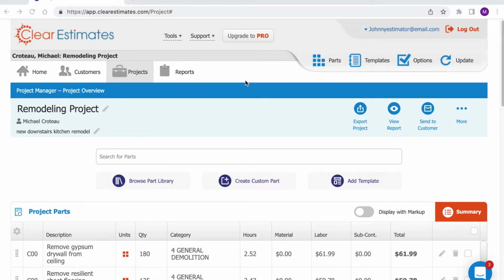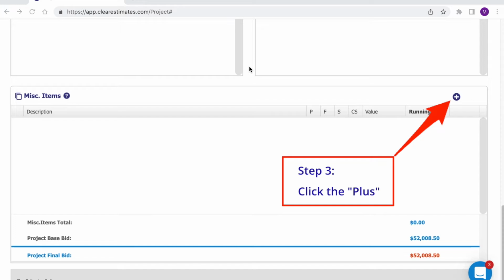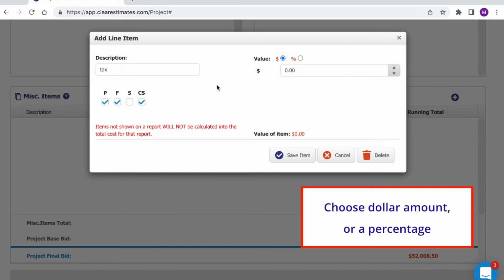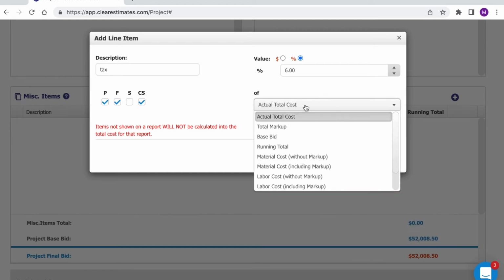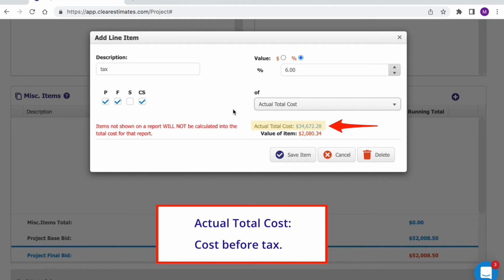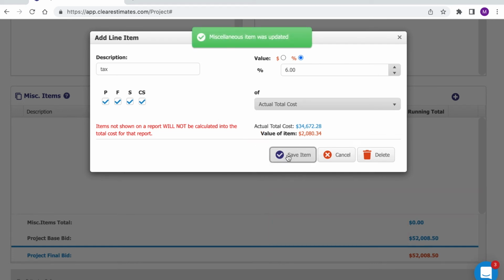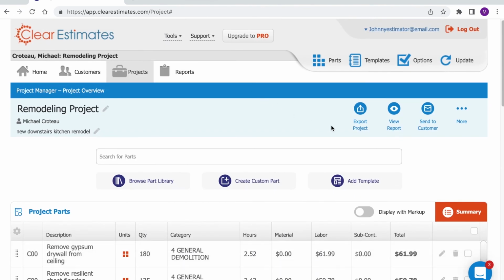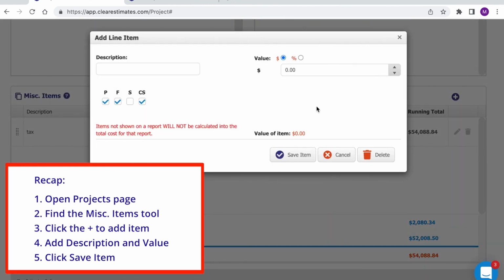Adding Taxes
The Clear Estimates Visual Library is a series of help guides for newer computer users! This video shows how to account for taxes or discounts in your project!

00:00 Why Add Tax?
00:15 How To Add Tax
01:17 Dollar Amount vs. Percentage
01:51 How to Calculate
02:37 P, F, S, CS
03:15 Item Details
03:57 Proposal View

Are you looking to up your estimating game to the next level?